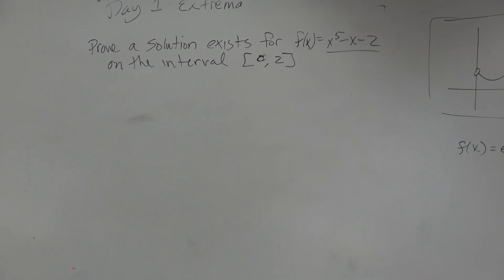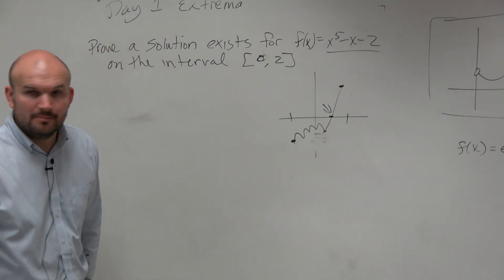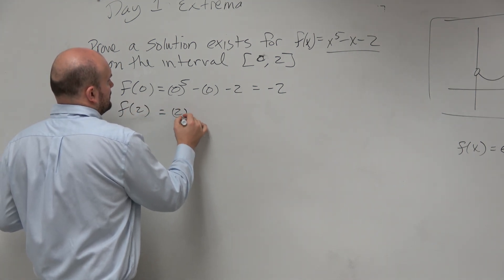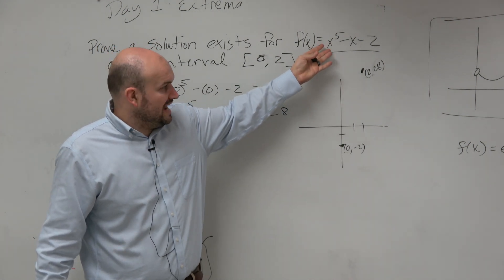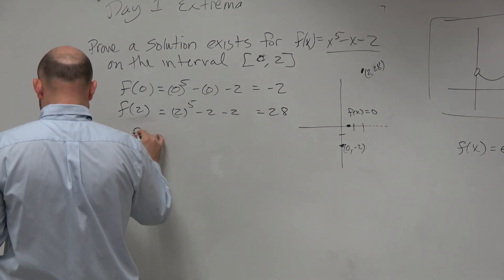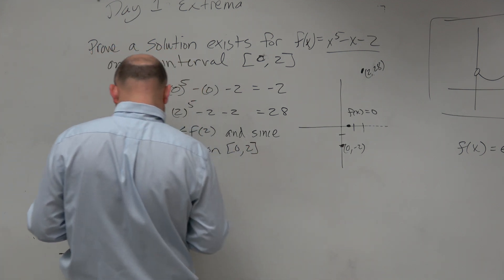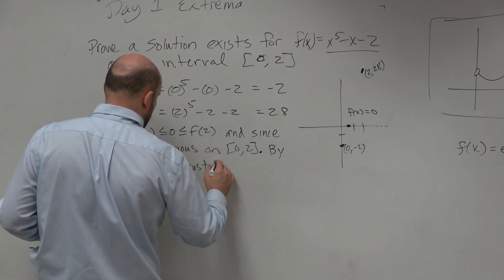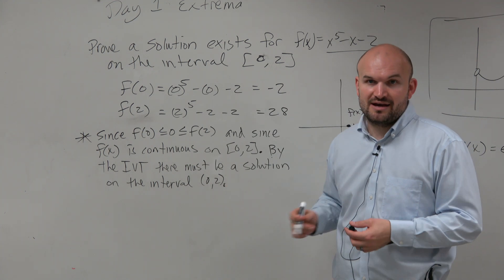How to show that a solution exists to a functions using IVT